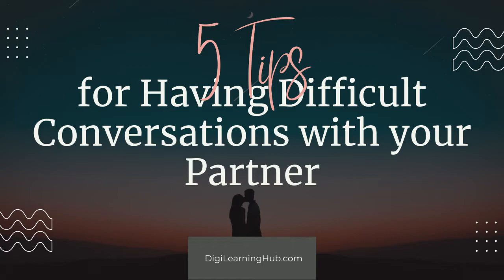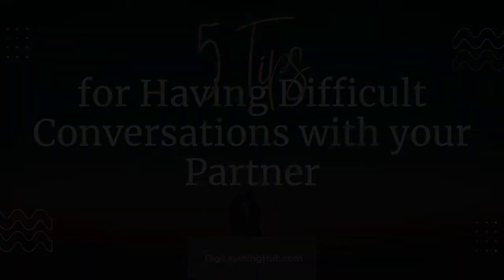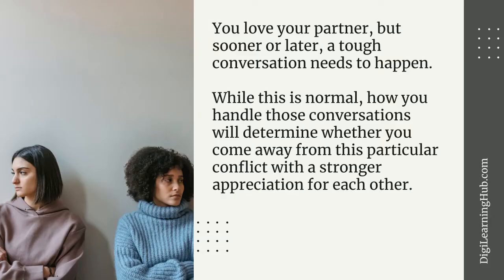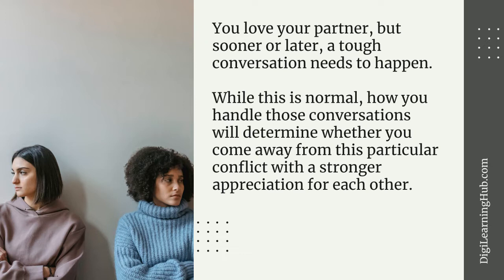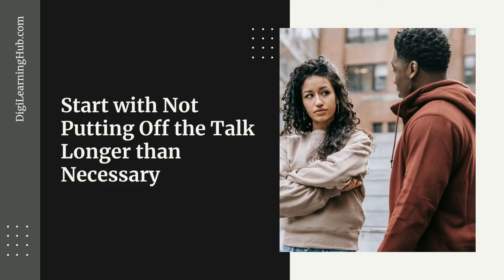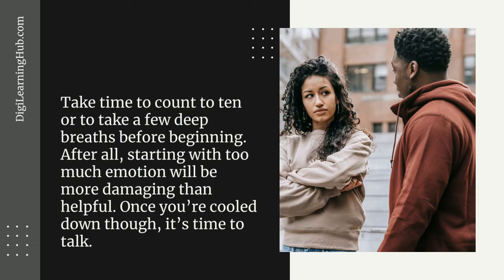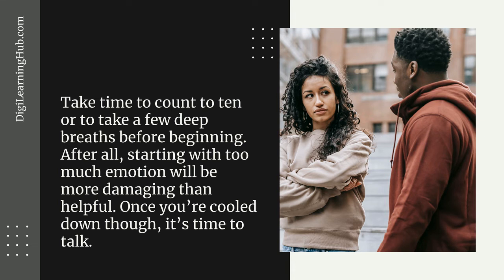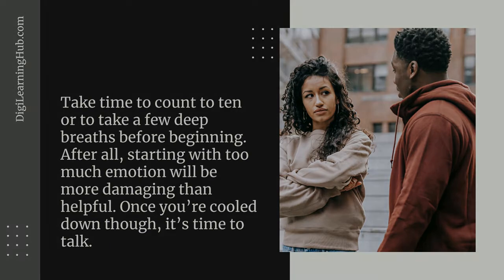5 Tips for Having Difficult Conversations with your Partner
You love your partner, but sooner or later, a tough conversation needs to happen. While this is normal, (after all, what relationship doesn’t have its bumps along the way) how you handle those conversations will determine whether you come away from this particular conflict with a stronger appreciation for each other. This is why it’s so important to handle difficult conversations well.

How do you ensure you engage in the best conversation possible in these circumstances? Watch this video and find out.